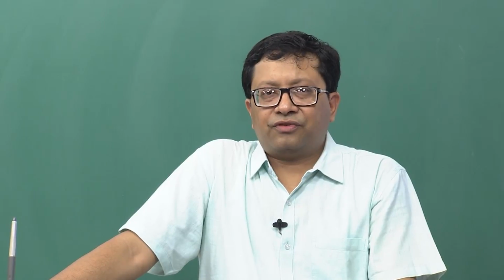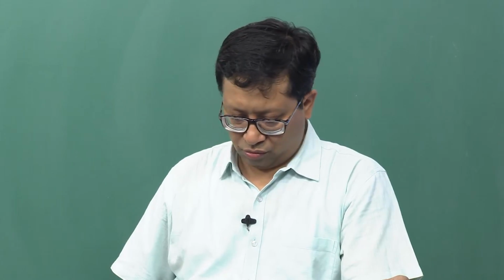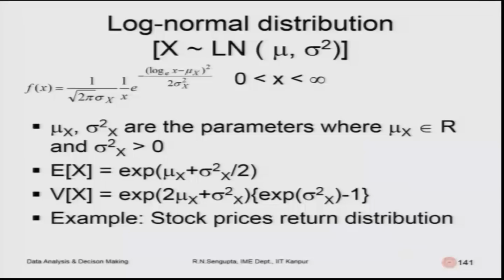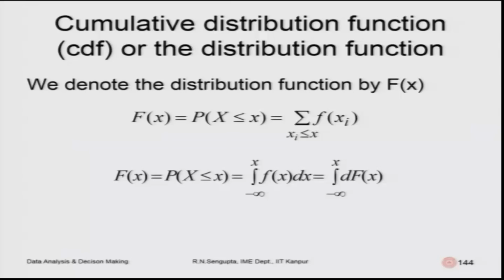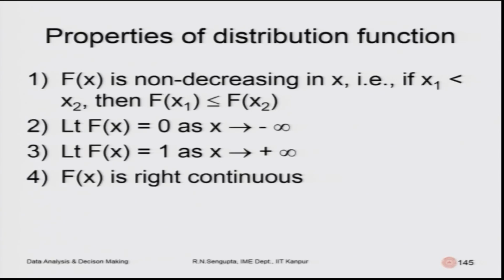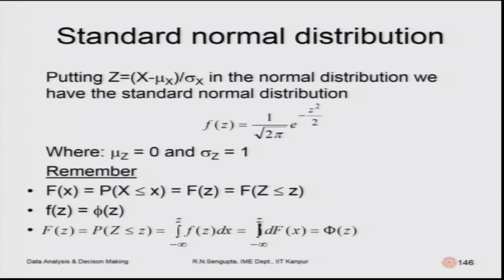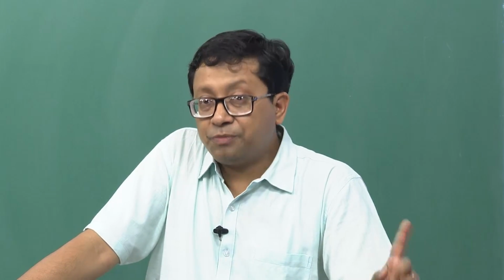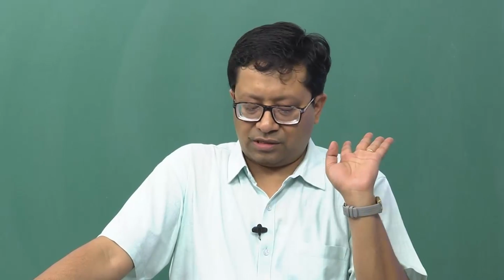noc18-mg33 Lec 10